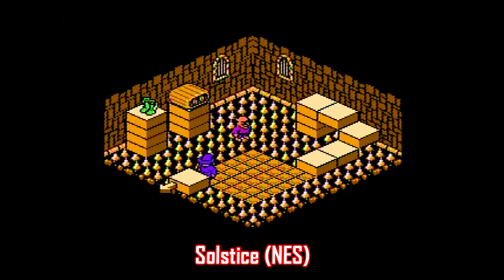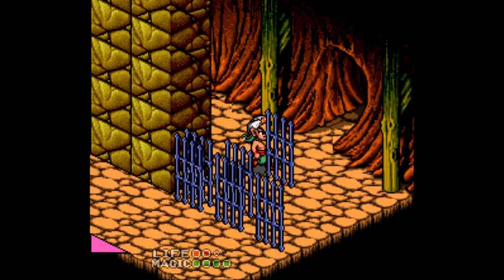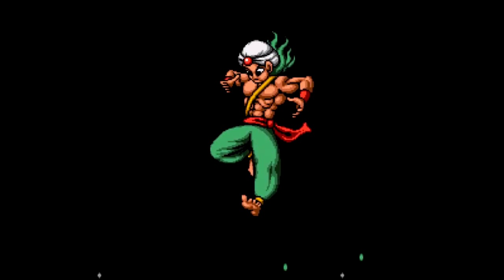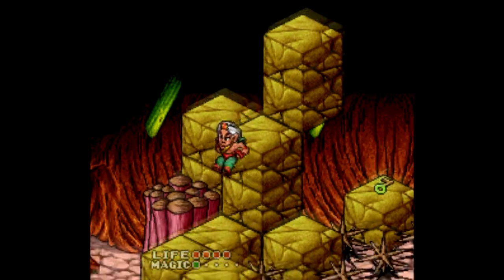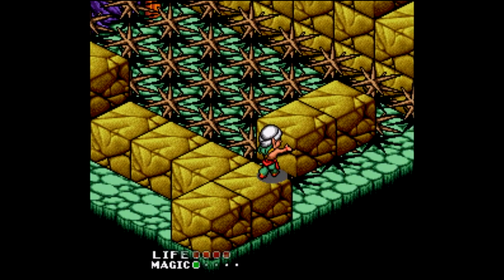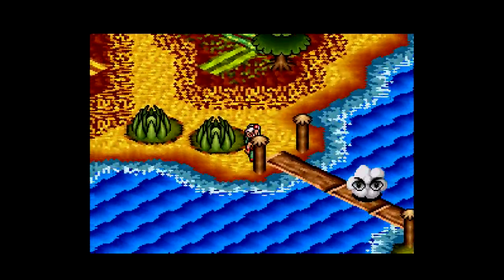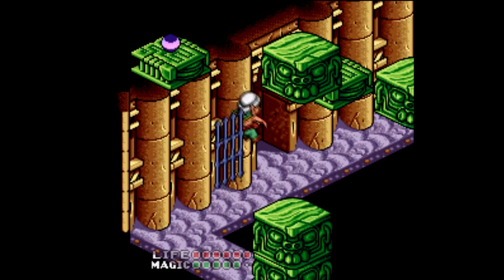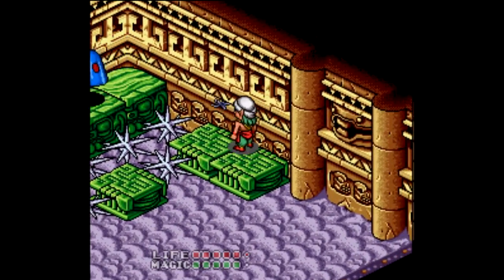Is Equinox Worth Playing Today? - SNESdrunk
Thanks to tollban for the request (which came like a year ago). Unique but frustrating adventure-platformer puzzle game...